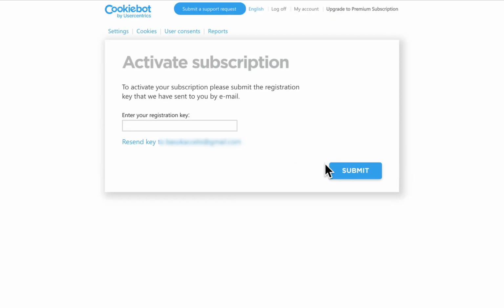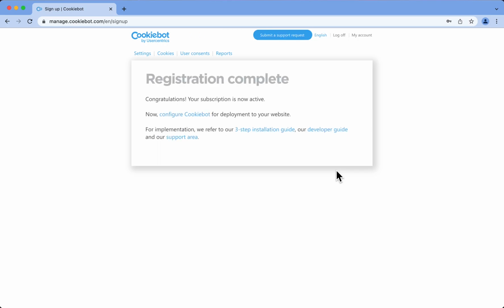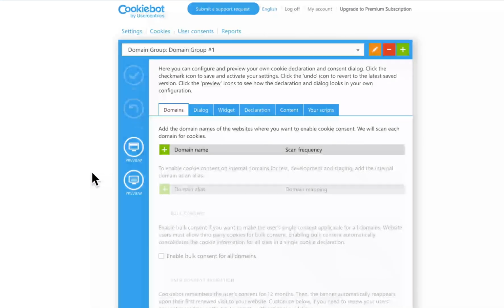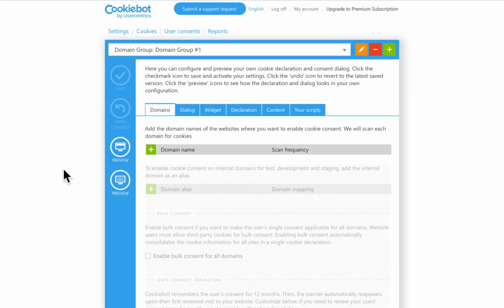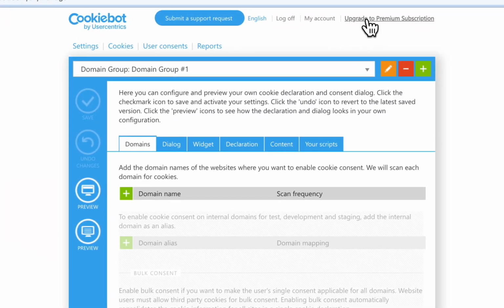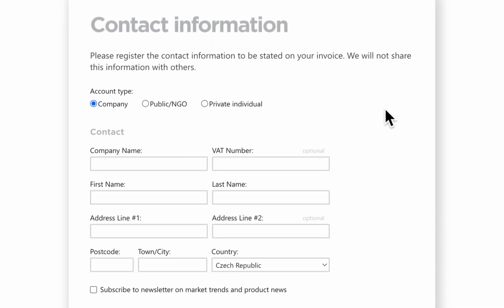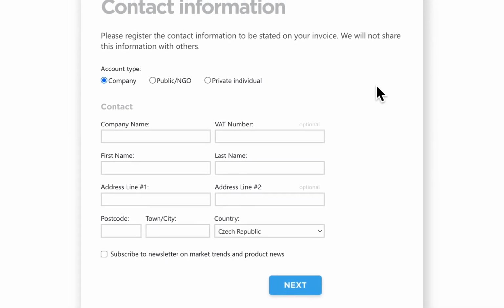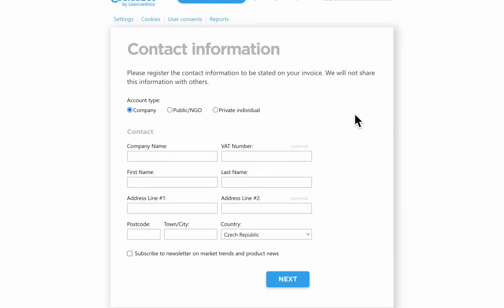Cookiebot Reseller Tutorial Series: Signing up as a Premium Cookiebot customer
Cookiebot Reseller Program Tutorial Series is a series of videos meant to help you understand how the Cookiebot Reseller Program works and how to take advantage of opportunities available to you as a Cookiebot Reseller.

In this video, you will learn how to sign up for the Cookiebot Premium product and unlock more opportunities.

What to become a reseller?
Is your website compliant? Check for free